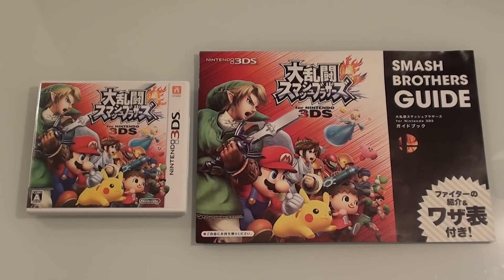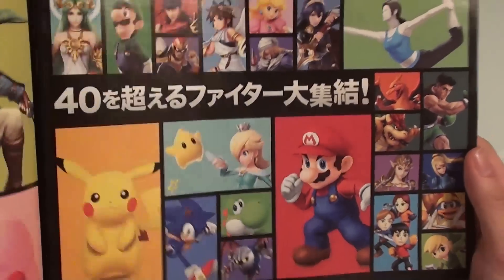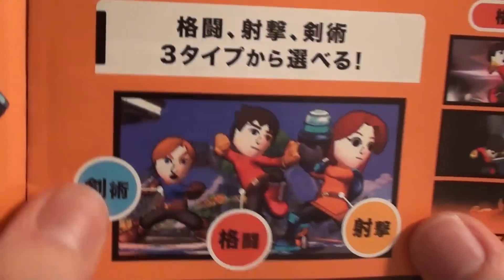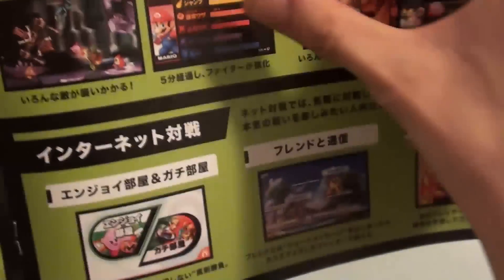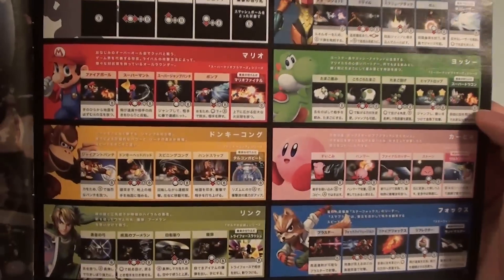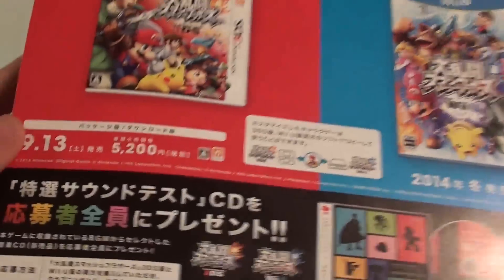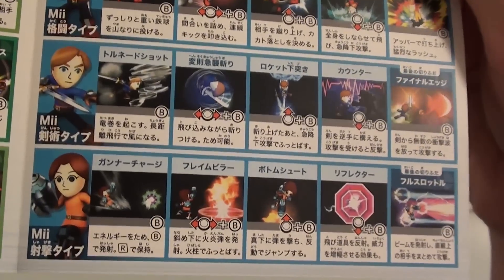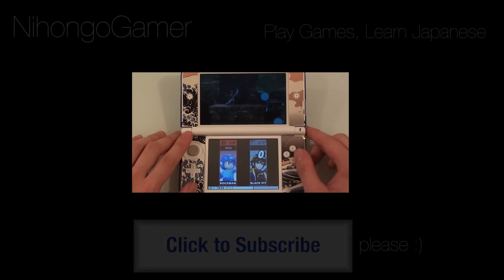Super Smash Bros 3DS - Unboxing, Guide and move list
Release day special! (video uploaded 2 days late sorry!)

Here's a quick unboxing of Super Smash Bros. with the free game guide I picked up on release day and also a brief look at the move list included in the game box.

Enjoy :) Gameplay coming soon!